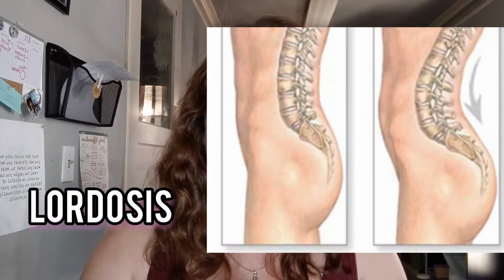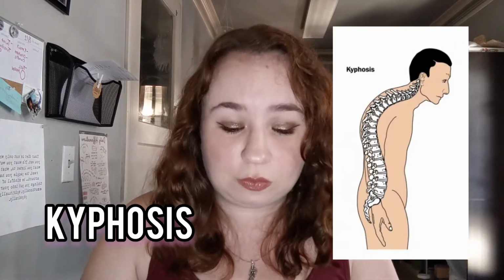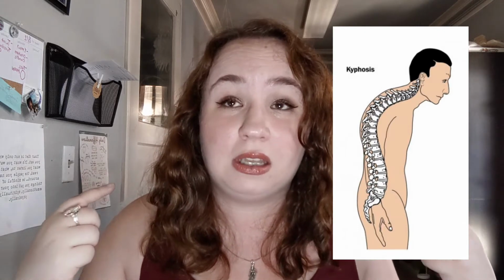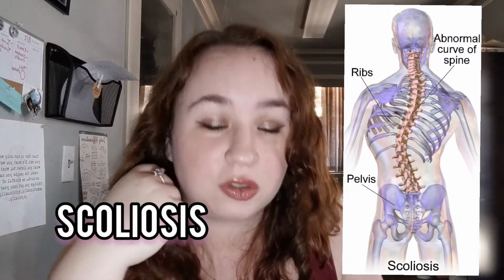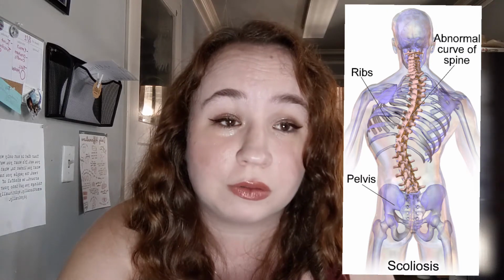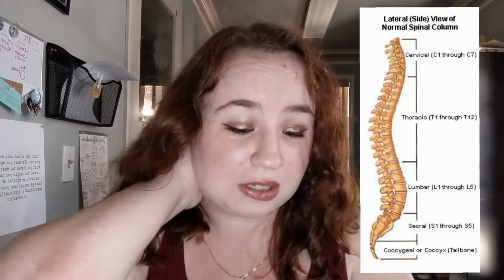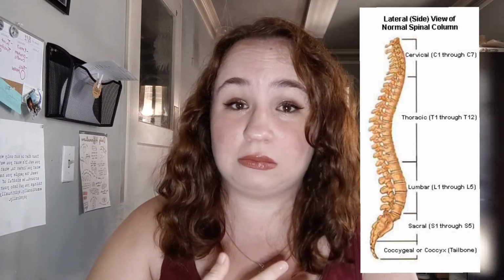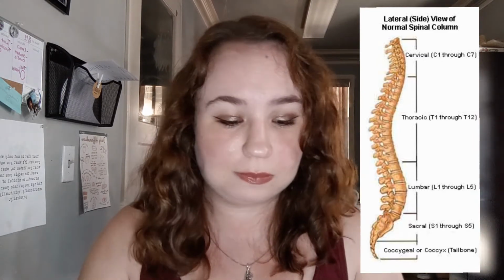Spinal Curvatures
This video covers spinal Curvatures and some spine stuff...sorry about a bit of confusion. I totally had a brain fart lol.